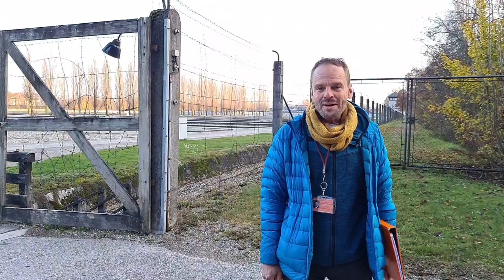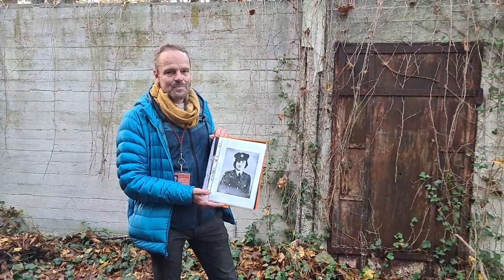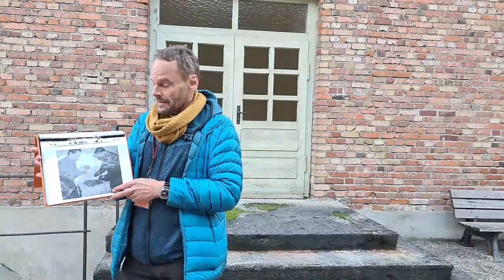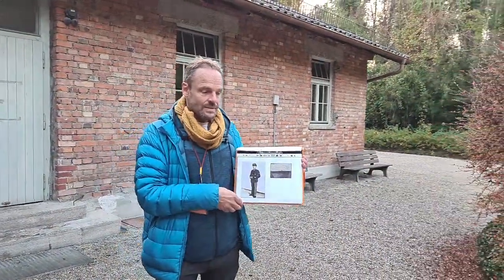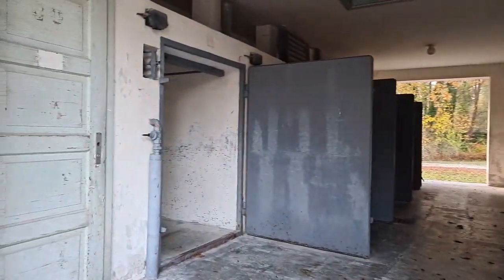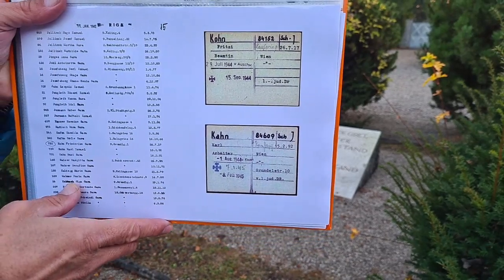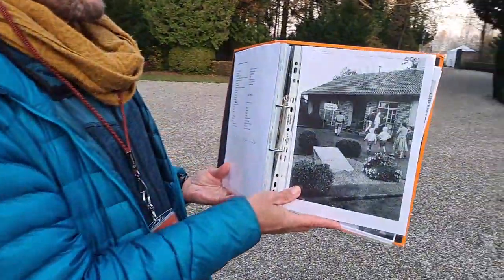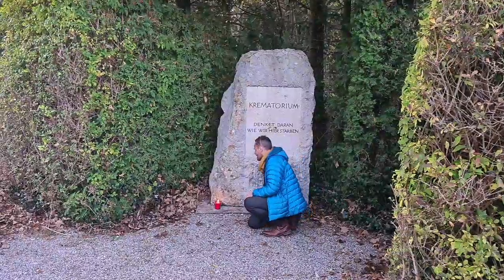Digital Live Tour: The Crematory Grounds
The area of ​​the two camp crematoria, which was once separated from the actual prisoner camp, is one of the most important structural evidences of the former Dachau concentration camp, and it has largely been preserved in its original state.
In the live tour, Stefan Burger, guide at the concentration camp memorial, will give you an insight into the history and function of the buildings, the fate of the inmates of the crematorium work detail, the importance of this camp area as a place for executions and finally how, after liberation, it became an important site for commemoration and for the first exhibitions on the camp history.